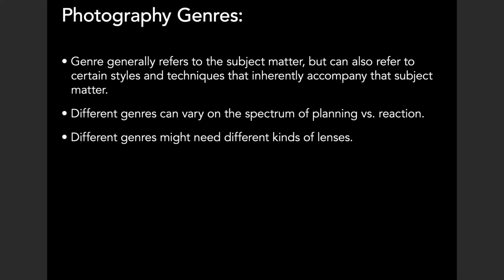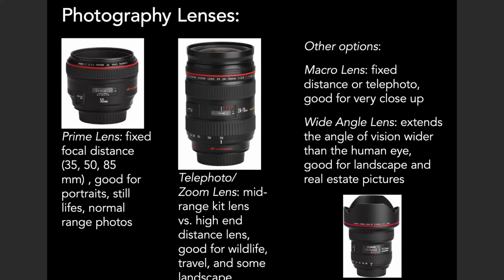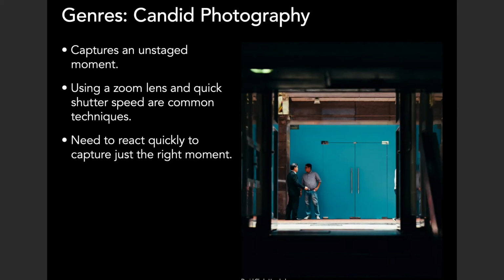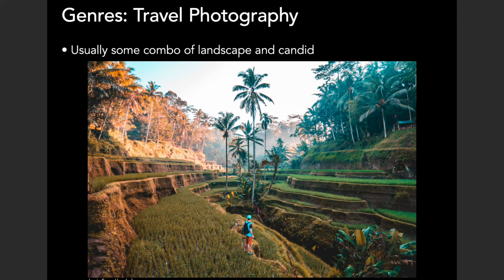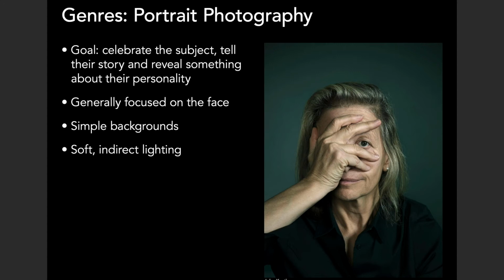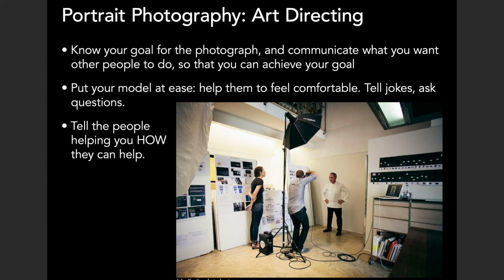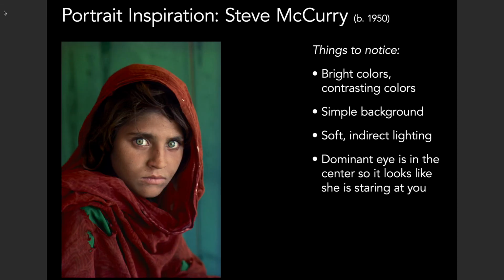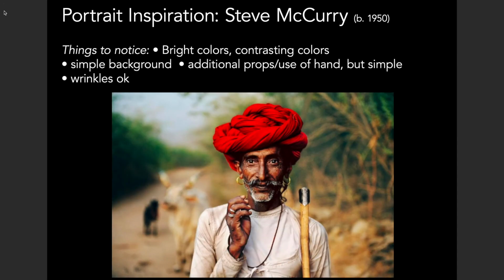Intro to Photography: Week 3, Genres and Portraits